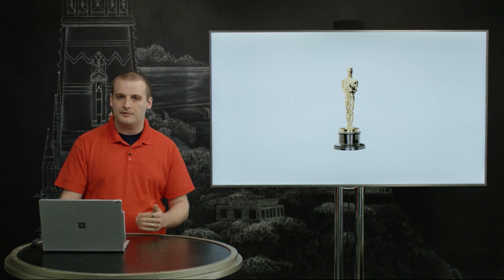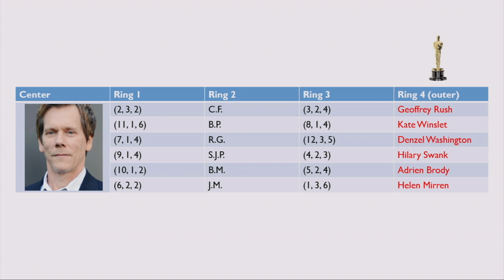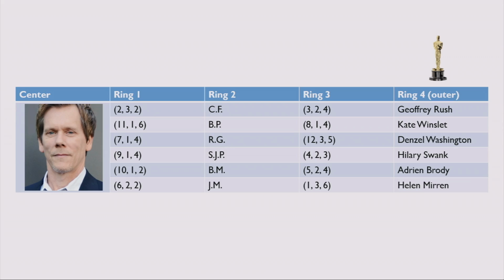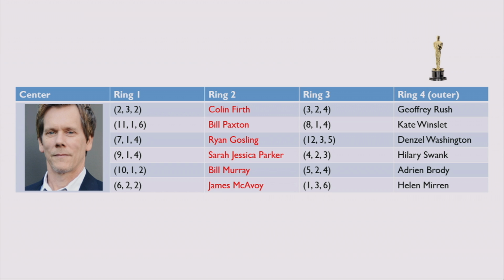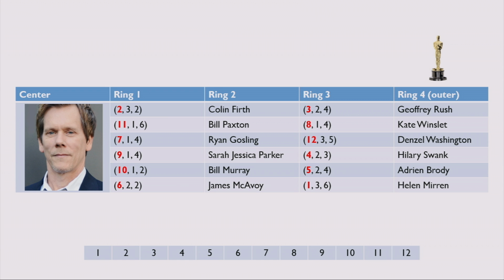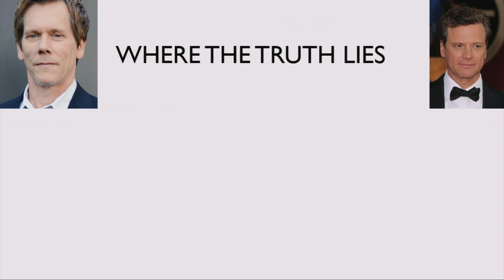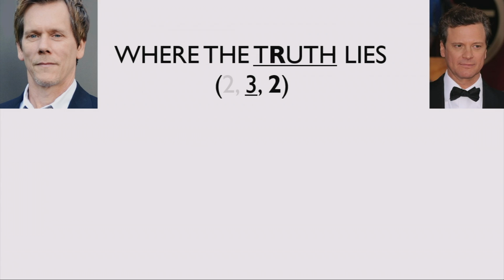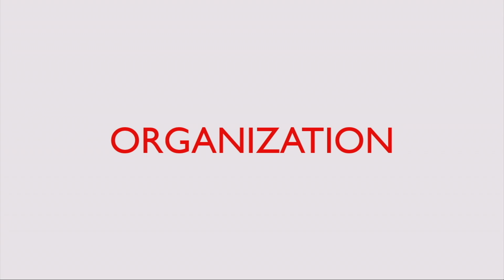Two Degrees - CS50x Puzzle Day 2017